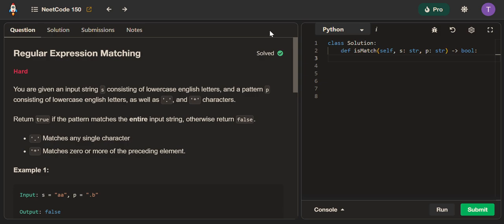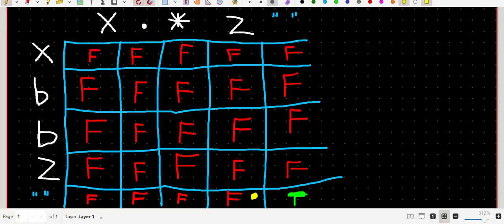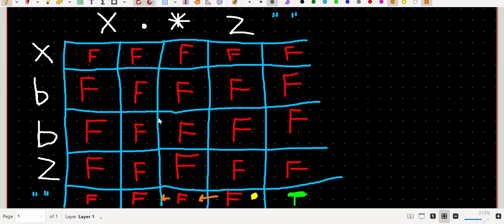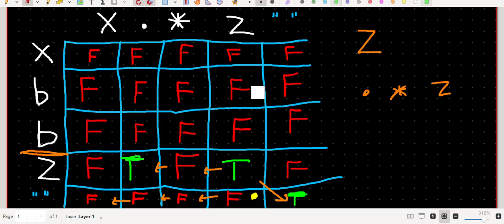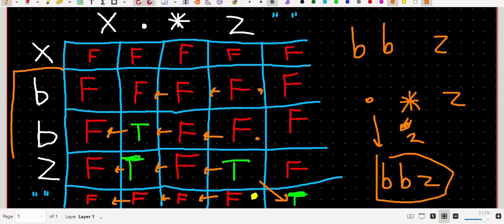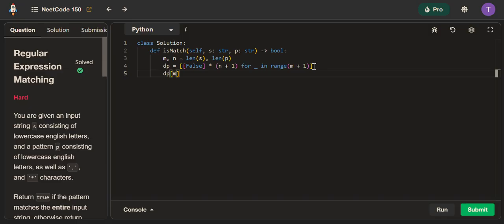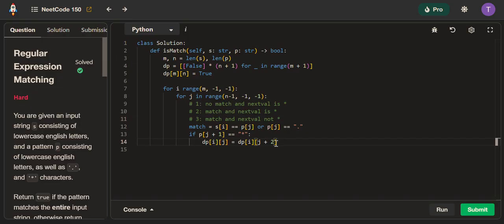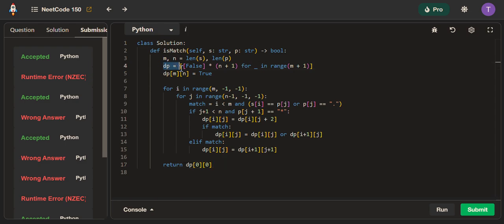121. Regular Expression Matching - Neetcode 150